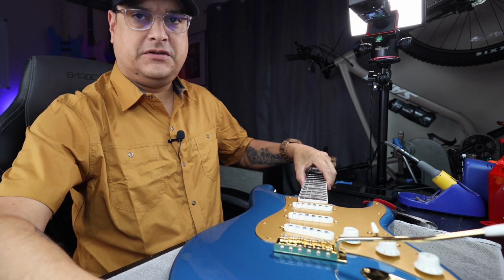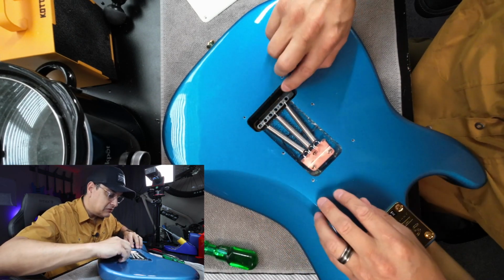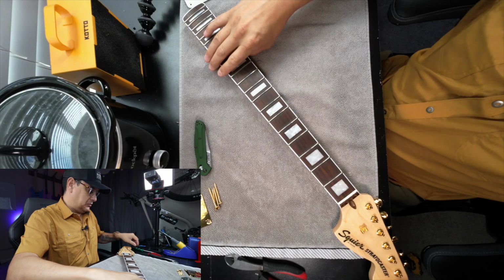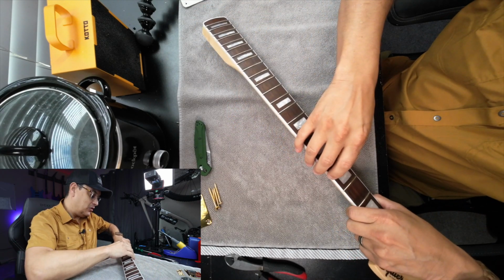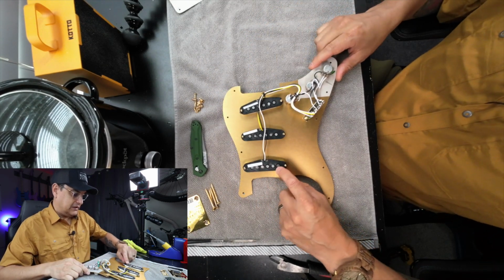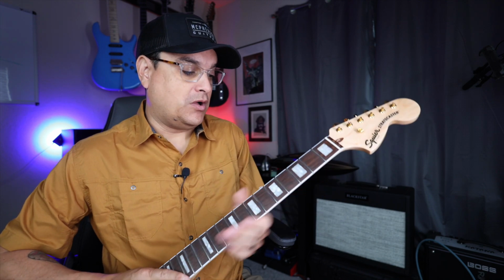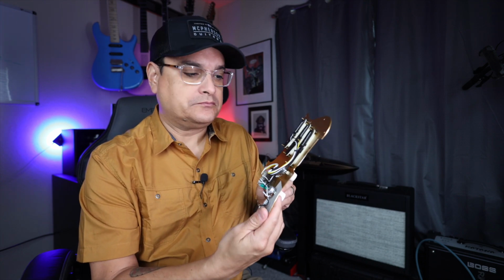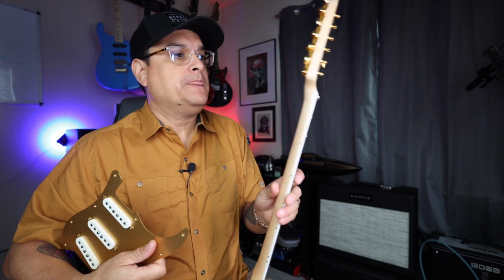The Most Expensive Fender Squier EVER Is It Worth It?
40th Anniversary Gold Edition Squier Strat. Is it Worth It

LSKASPOD2QRZNAR8